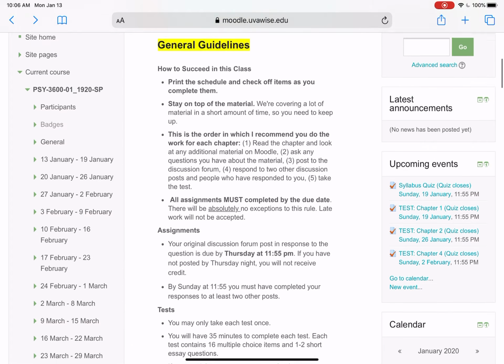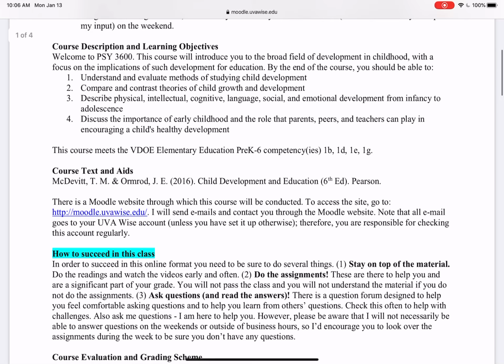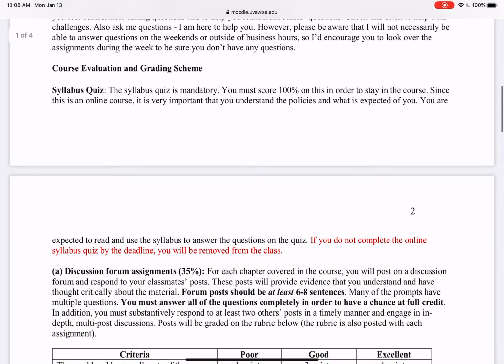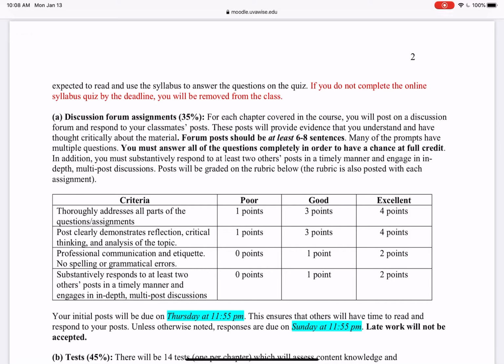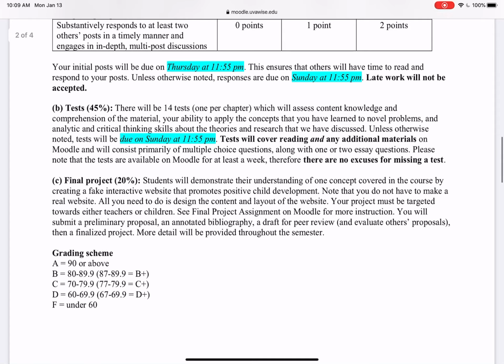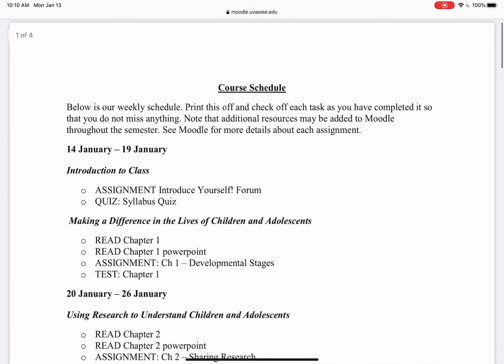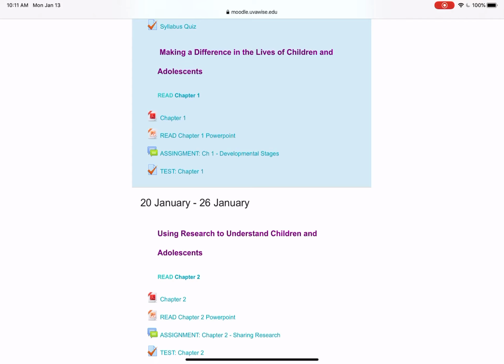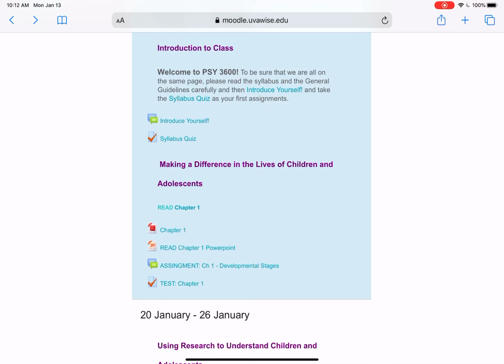PSY 3600 Week 1 Spring 2020